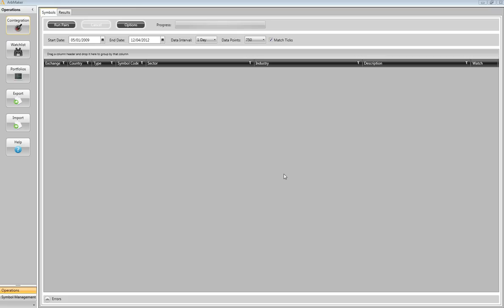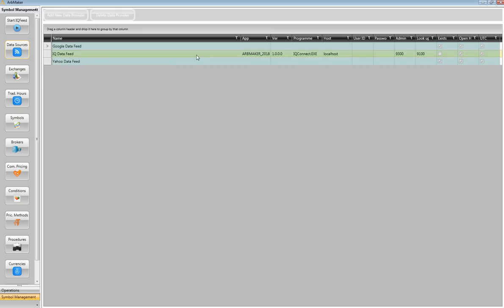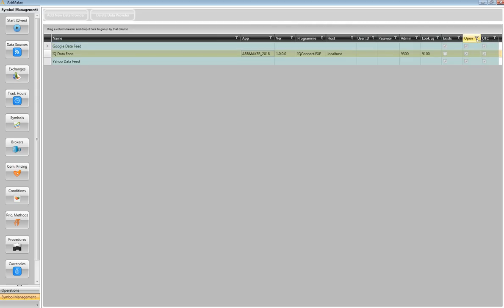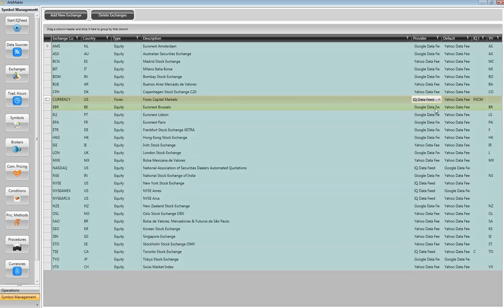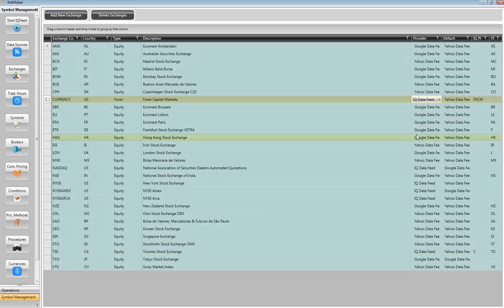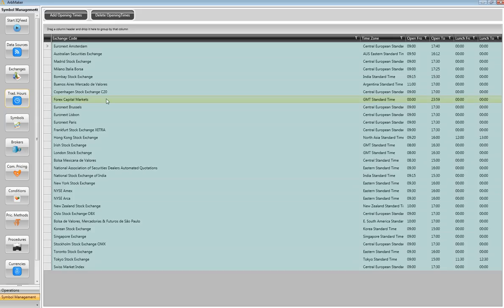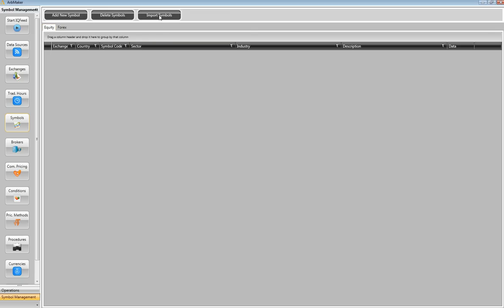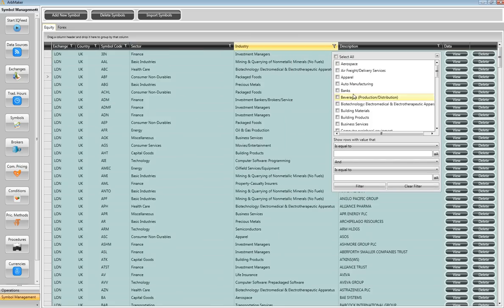Setting up ArbMakerPlus for the first time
Setting up the ArbMakerPlus software for first use.